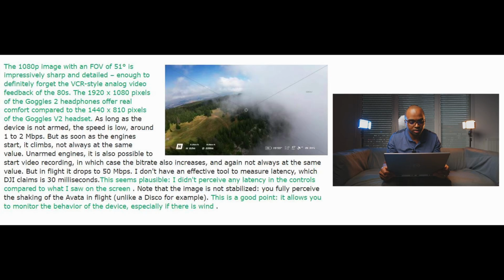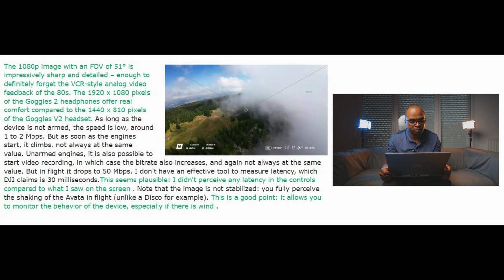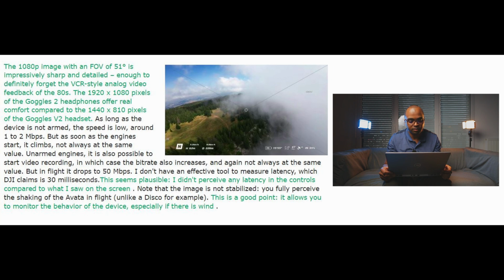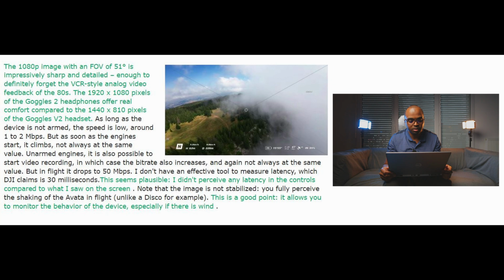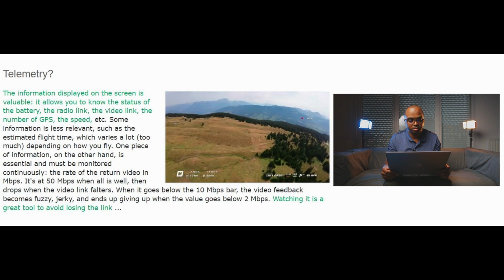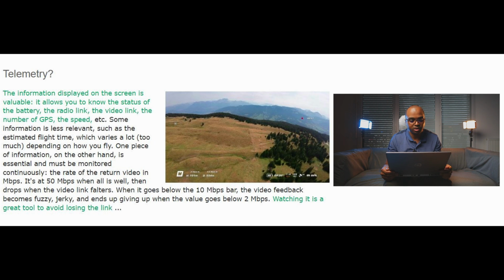DJI AVATA VIDEO FEEDBACK AND TELEMETRY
The 1080p image with an FOV of 51° is impressively sharp and detailed – enough to definitely forget the VCR-style analog video feedback of the 80s. The 1920 x 1080 pixels of the Goggles 2 headphones offer real comfort compared to the 1440 x 810 pixels of the Goggles V2 helmet. As long as the device is not armed, the speed is low, around 1 to 2 Mbps. But as soon as the engines start, it climbs, not always at the same value. Unarmed engines, it is also possible to start video recording, in which case the bitrate also increases, and again not always at the same value. But in flight it drops to 50 Mbps. I don't have an effective tool to measure latency, which DJI claims is 30 milliseconds.This seems plausible: I didn't perceive any latency in the controls compared to what I saw on the screen . Note that the image is not stabilized: you fully perceive the shaking of the Avata in flight (unlike a Disco for example). This is a good point: it allows you to monitor the behavior of the device, especially if there is wind .

Telemetry?
The information displayed on the screen is valuable: it allows you to know the status of the battery, the radio link, the video link, the number of GPS, the speed, etc. Some information is less relevant, such as the estimated flight time, which varies a lot (too much) depending on how you fly. One piece of information, on the other hand, is essential and must be monitored continuously: the rate of the return video in Mbps. It's at 50 Mbps when all is well, then drops when the video link falters. When it goes below the 10 Mbps bar, the video feedback becomes fuzzy, jerky, and ends up giving up when the value goes below 2 Mbps. Watching it is a great tool to avoid losing the link ...